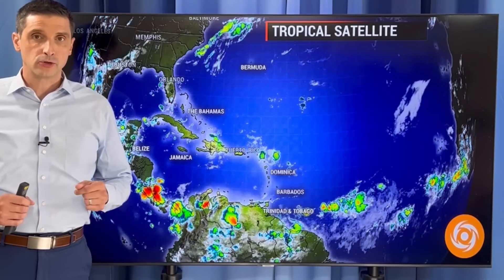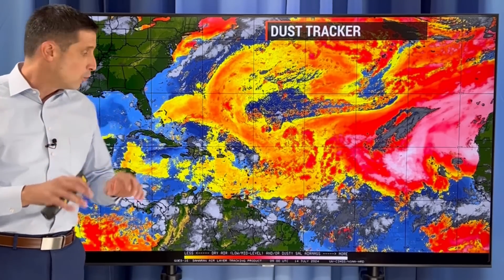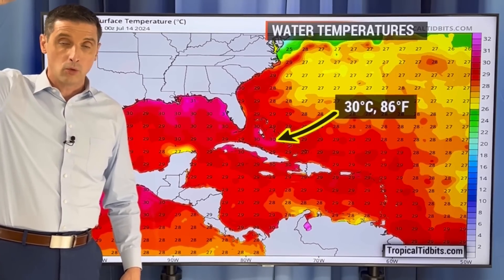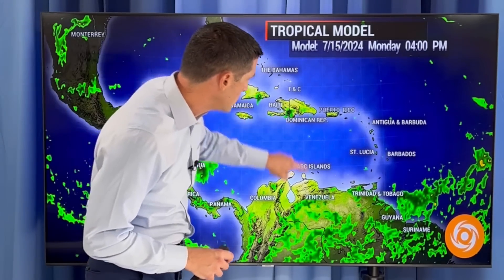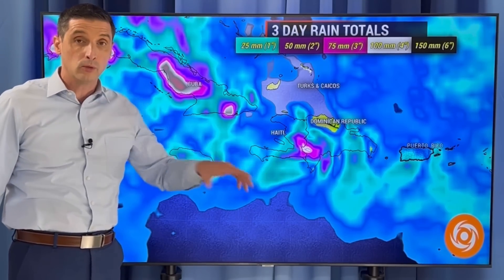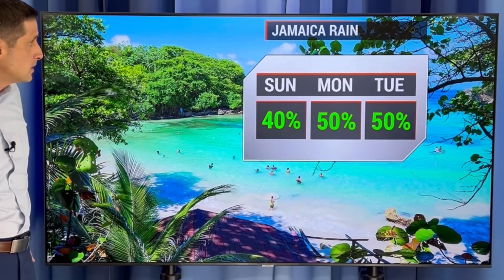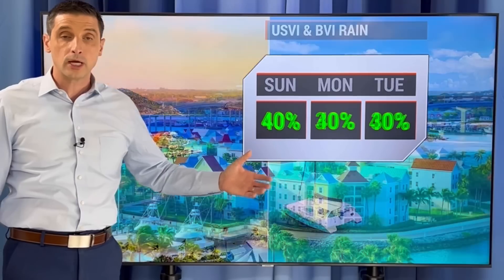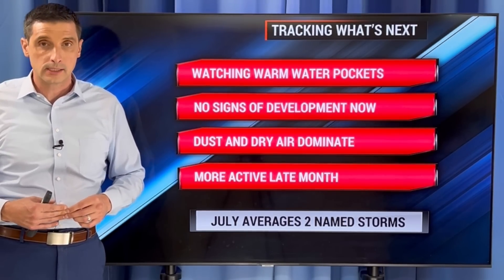Hurricane Impact on the Water…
How much did it cool? In this video, why the ocean temperatures went down, but what that really means for Hurricane Season. Plus, the biggest thing to watch for when tropical storms and hurricane develop.